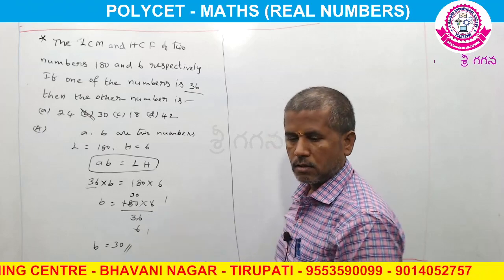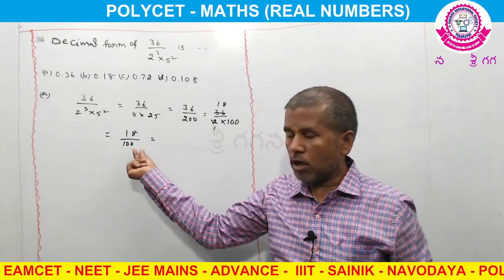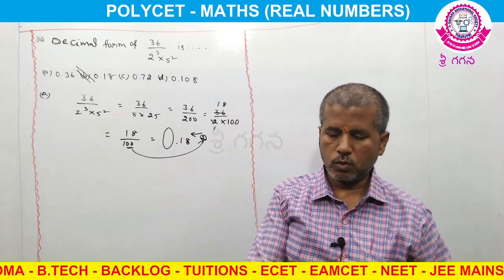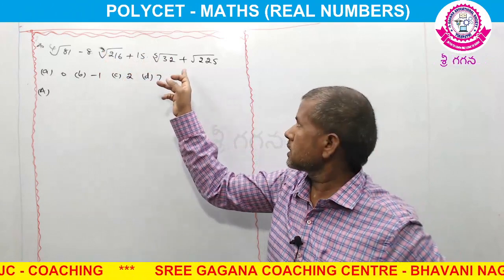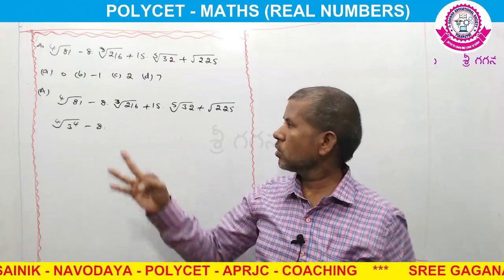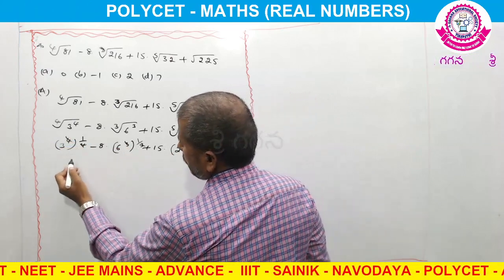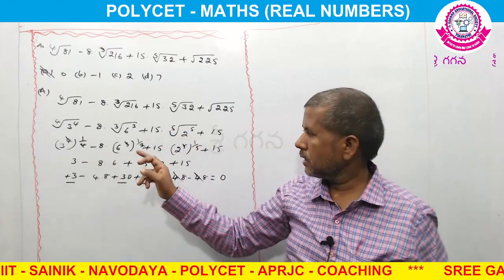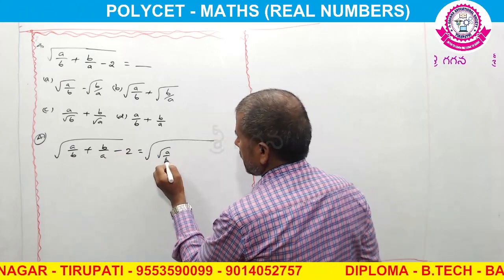AP/TS POLYCET Mathematics Real Numbers Part 5